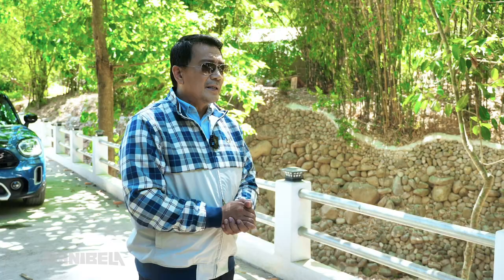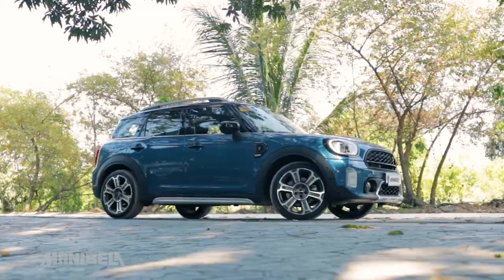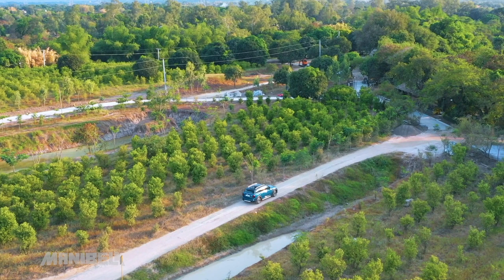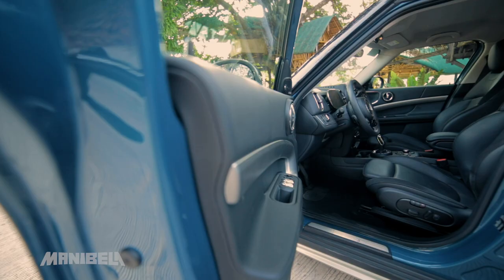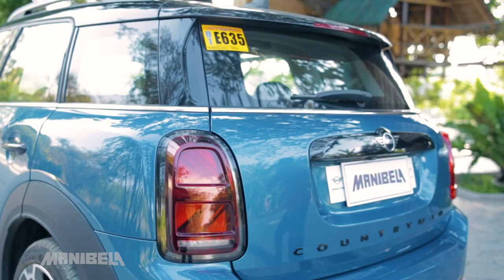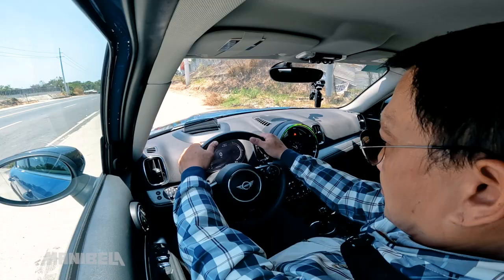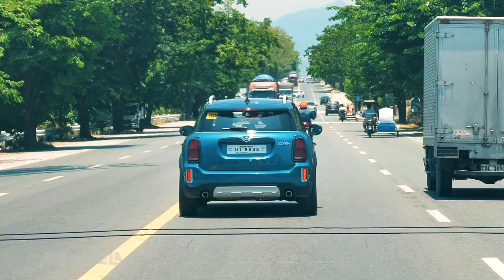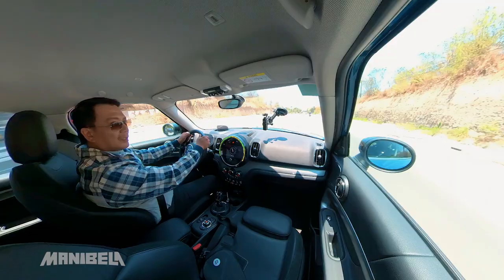2022 Mini Countryman Cooper S | Manibela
In this video, Manibela host Kuya Daniel Razon test drives the newest, biggest, and most versatile member of the MINI family — the 2022 MINI Countryman Cooper S!

The MINI Countryman Cooper S is a welcome addition to the local crossover market.

For the latest in the automotive world, follow Manibela on social media!

Manibela airs on UNTV (UHF Channel 37) every Sunday at 9:30 a.m. PHT, with simulcast on the Manibela YouTube channel. TV replays air every Wednesday at 9 p.m. PHT.

Manibela — the Filipino term for steering wheel — is a weekly motoring magazine show that offers the latest in the automotive industry. Its segments shift the spotlight on different automotive trends; cool and practical features of various makes and models; and prized collections of motoring aficionados in the country. It also provides motorists with helpful road safety tips, a public service advocacy aptly captured by the show's tagline, "Mata sa kalsada, kamay sa manibela (Eyes on the road, hands on the wheel)."

The program is hosted by award-winning veteran broadcaster Kuya Daniel Razon. Going the extra mile, he combines his passion for motoring with his other interests to introduce game-changing innovations. The most notable of which is the state-of-the-art Wish 107.5 Bus where artists can perform their music while on the road.